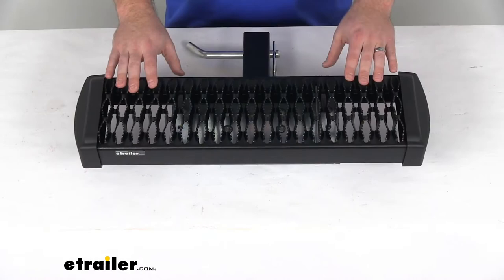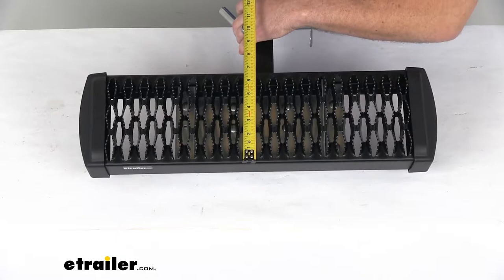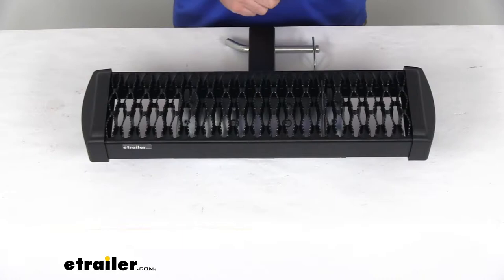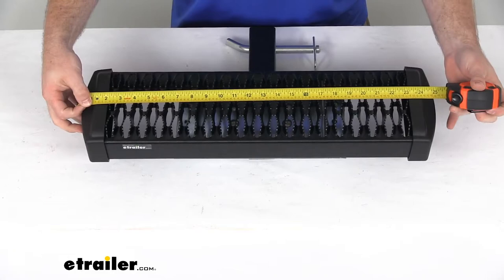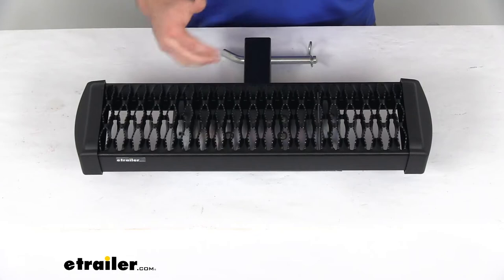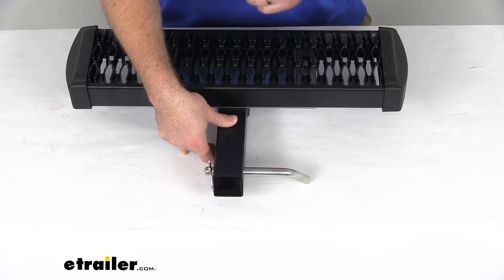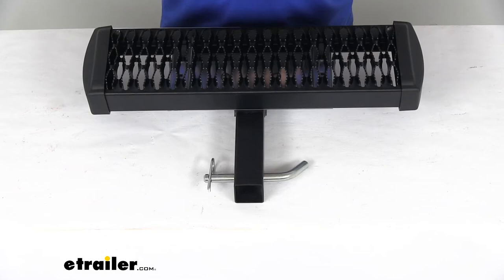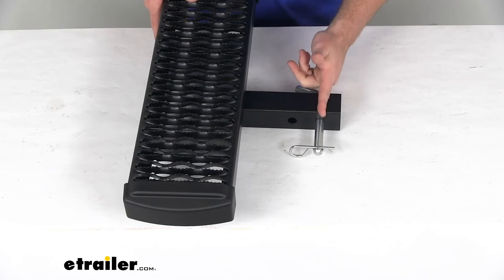etrailer | Review of Curt Hitch Step - Aluminum Hitch Step - C85KR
Micheal:                                               Hi there, I'm Michael with etrailer.com. Today, we're going to take a quick look at the Curt Grip Step, trailer hitch mounted step. This is going to slide right into your two inch by two inch trailer hitch receiver tube just like any of your other hitch mounted accessories. This is going to offer a nice platform for you to step up more easily access things on your roof or ladder rack or cargo area. This step platform is going to give you right about seven inches of space there in our depth, then with the width, right at about 23 inches. So plenty of room for you to step up and access some of those materials.

You can see this does have a nice expanded metal tread, that's going to offer maximum traction and safety for us. So we're going to have nice sure footing as we're stepping up there and it being open like that and open on the bottom. It's going to allow us to knock dirt and snow off your boots, and it will just fall right through there. So you don't have to worry about tracking that into your vehicle.On the ends here we do have a nice, smooth rounded end cap on each side, that's going to help to eliminate sharp corners. Because, I'm sure we all know how unpleasant it is to hit are shin on a sharp corner.

If we add those end caps in to the equation, it's going to give us a total width right at 25 inches. So keep that in mind and make sure that that's going to work for your application. The step is a nice aluminum construction, so it's going to be very lightweight, easy to put on and take off for your different applications. Obviously, aluminum is very resistant to any sort of corrosion, rust-proof. But it also has a nice black powder coat finish to just kind of give it a cohesive look and to help with that corrosion resistance.

Our shank is going to be a steel construction, so it's going to be very strong and durable. We're going to have an overall weight limit of around 350 pounds, but it is going to be determined by your hitches tongue weight rating.So obviously you don't want to exceed that, but again we do have that black powder coat finish to help resist rust and corrosion. So, it should last for a nice long time for you. This is going to come with the step, the shank, the hardware to get it all assembled and then a 5/8ths inch pin and clip. Now this is just a standard pin and clip.

So if you need to, you can add on a locking pin that would help to ensure that no one's going to steal your step when you're not around. But that is just something that you could add on later. This does have two hitch pin holes to accommodate for different size trailer hitches. So our distances from our back point of our step out to this closer hole is about 3 1/2 inches and then from the back point of our step to that farther hitch pin hole, it's about 5 1/2 inches. So again, just make sure that that's going to work for your setup. This does come with a limited lifetime warranty.So if you we're to have any problems with it, you could give us a call, we'd be happy to help you out with that. But I really don't think you're going to have any problems. I think this is going to be a great option for those of you who want just a simple way of stepping up, accessing things that are higher up on your vehicle and it's going to be a nice solid option to help with that sure footing and knocking snow and those sort of things off your boots. So that's going to complete our look for today.